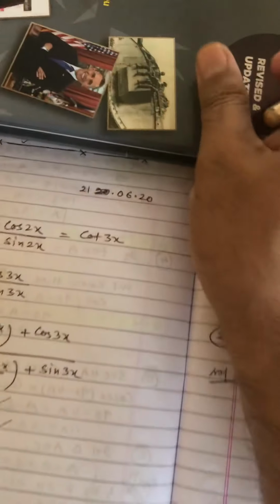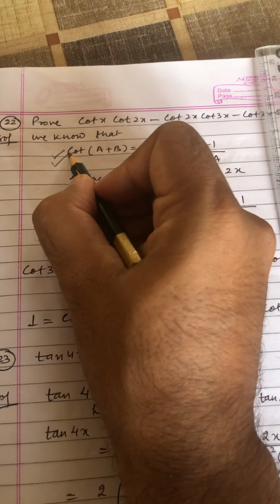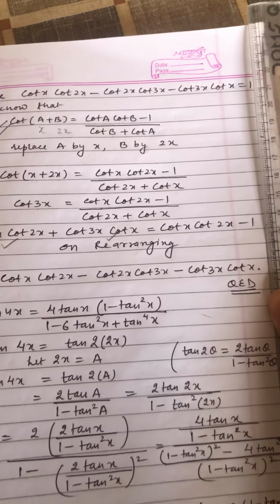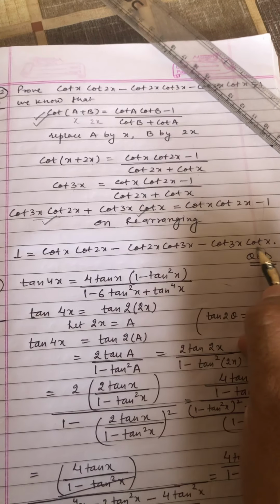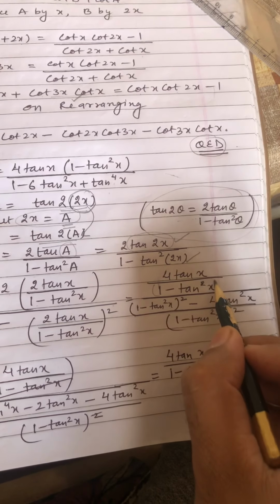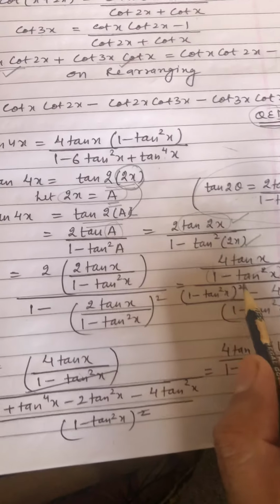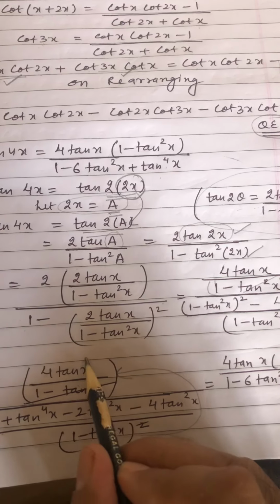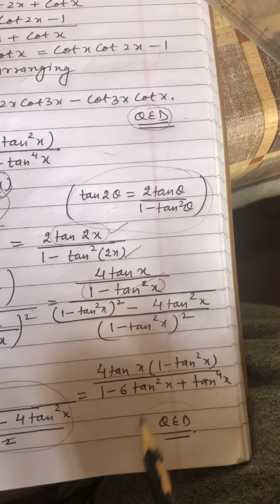Ex 3.3 Q 21,22,23